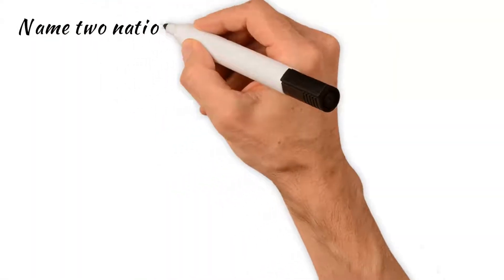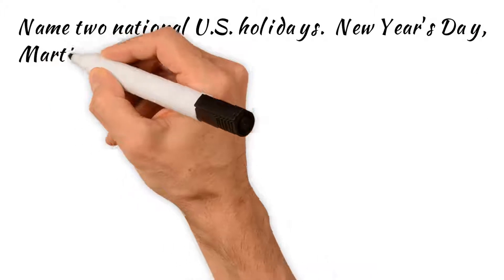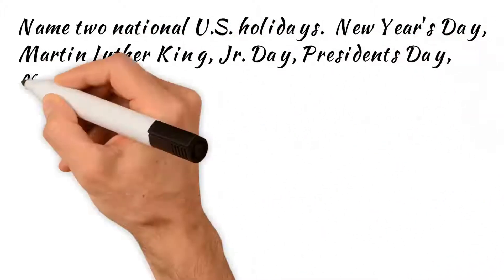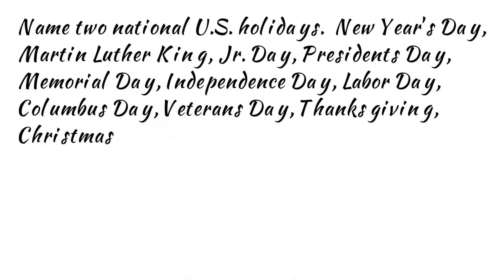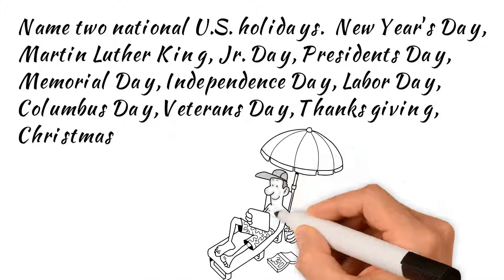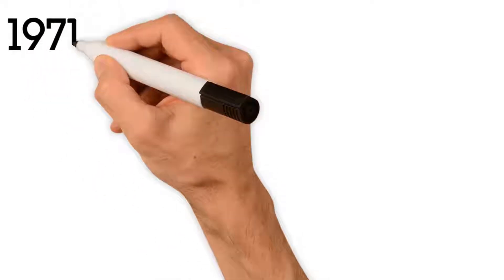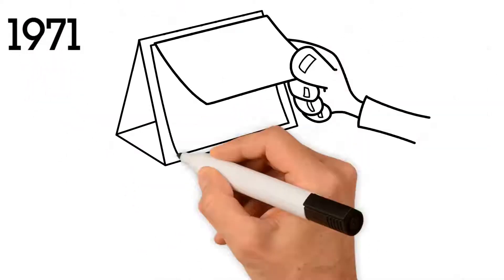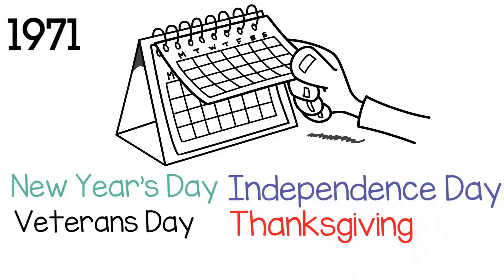100 National Holidays